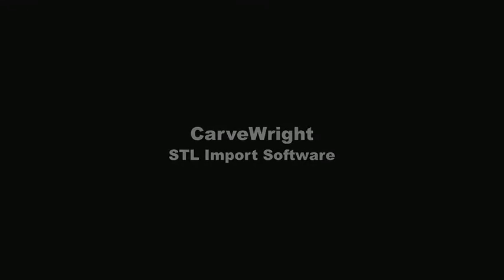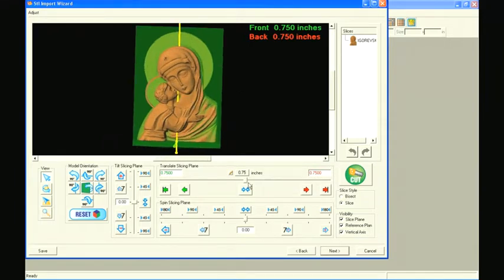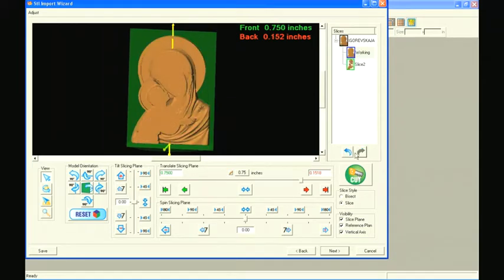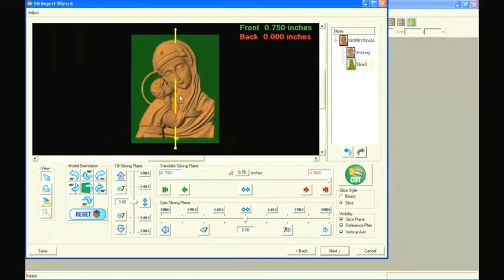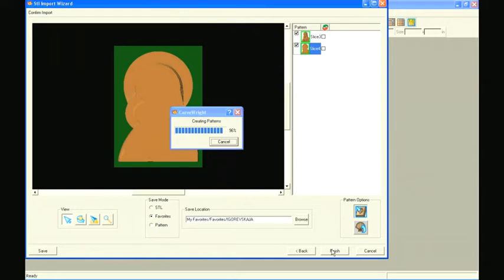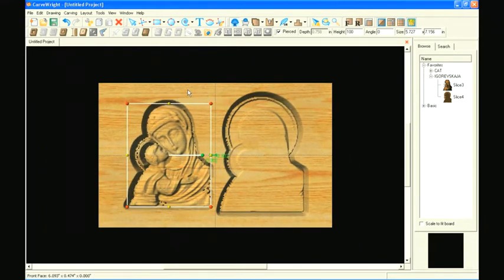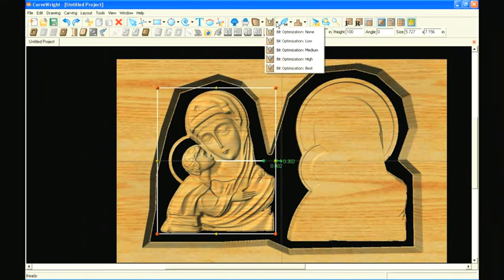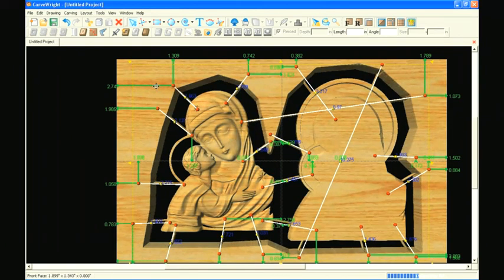CarveWright - STL tutorial 2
CarveWright's revolutionary carving machine has just become even more revolutionary. The STL import software gives the user the ability to import 3D models as STL's, slice them up for carving and reassemble them into a physical model. It's adding a whole new dimension of possibilities to the CarveWright System. As all CarveWright software, we strive to create the most intuitive and easy to use software solutions on the market. See all the Tutorial video's and see how we are revolutionizing 3D fabrication.